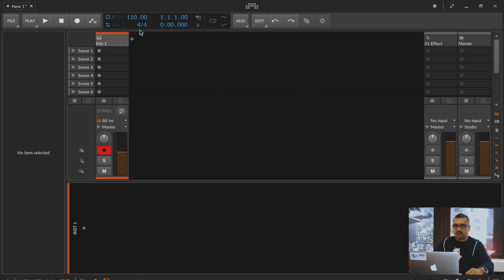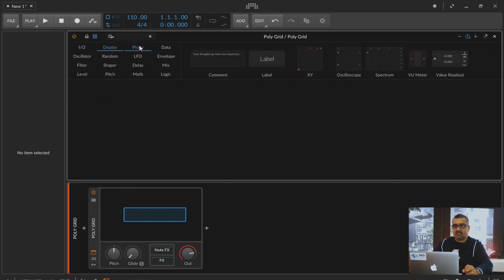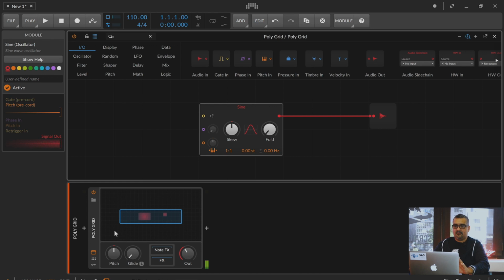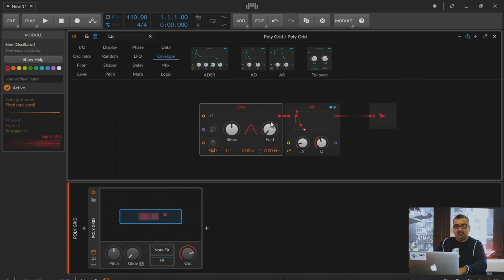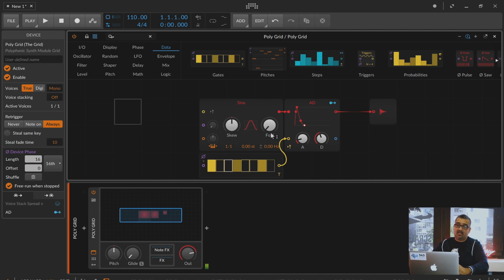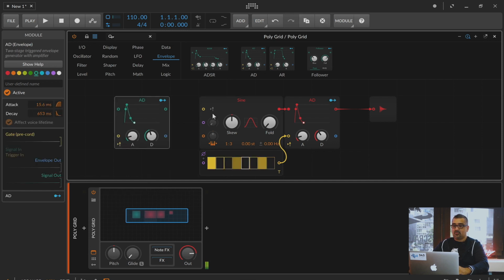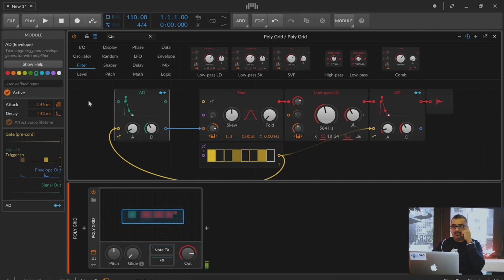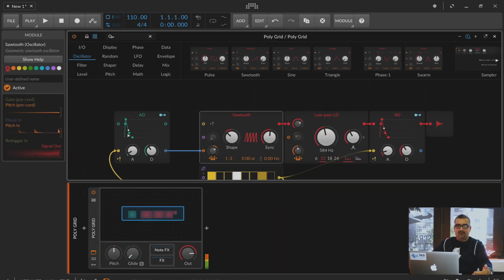Abe Duque Bitwig Tutorial: THE GRID | Modular Sound Design Interface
Instructor Abe Duque shows us the versatility of Bitwig’s modular interface known as THE GRID

343 Labs is one of the world’s leading Ableton-Certified music production communities, with courses in New York, Berlin, and Online.